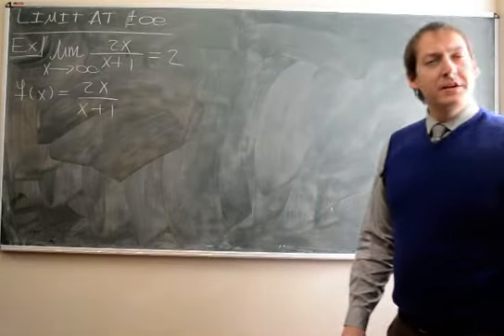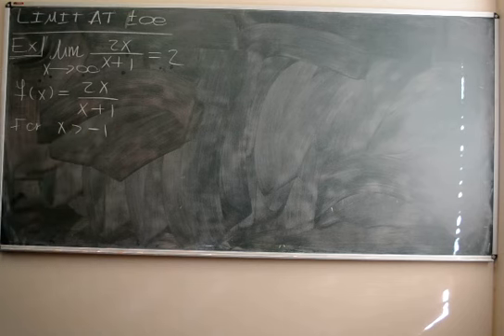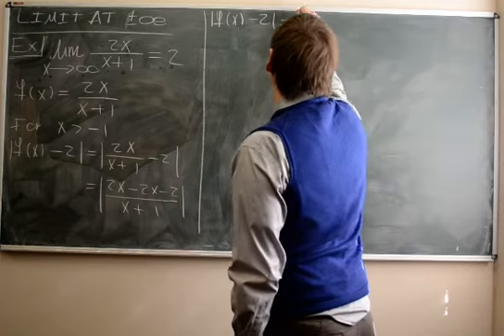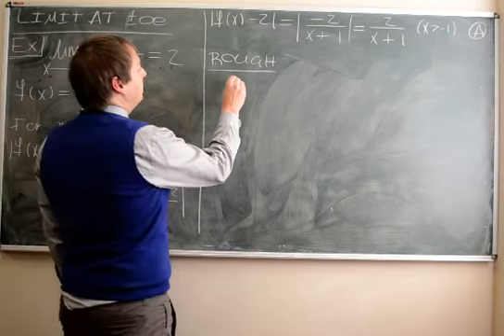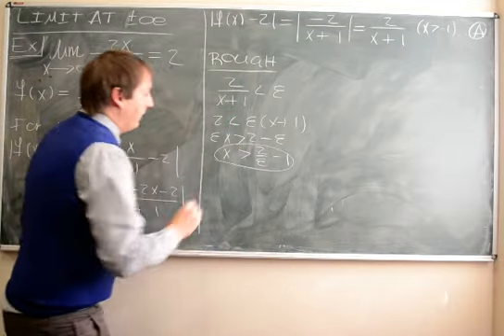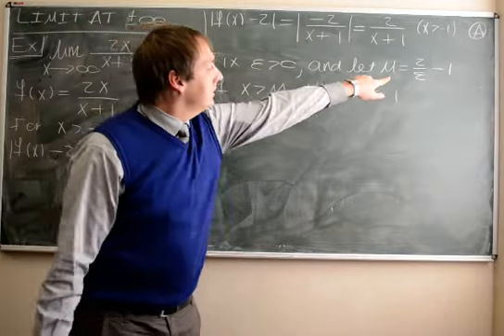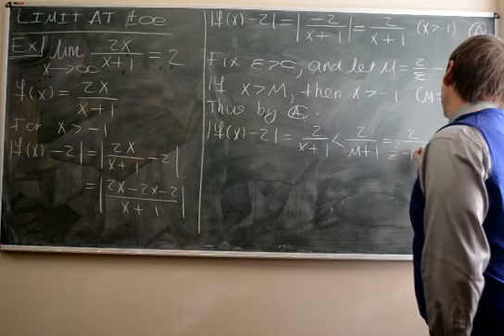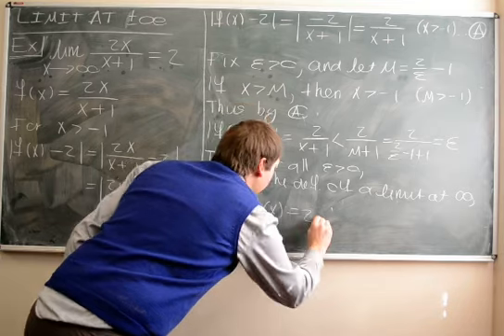Limits at Infinity Ex 1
Definition of a limit at infinity Example 1 (WTW 124)